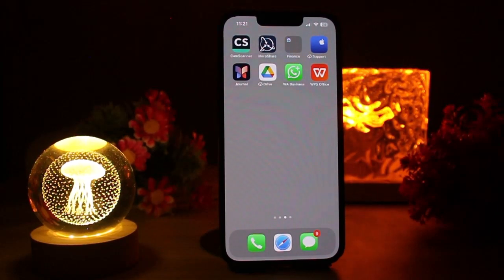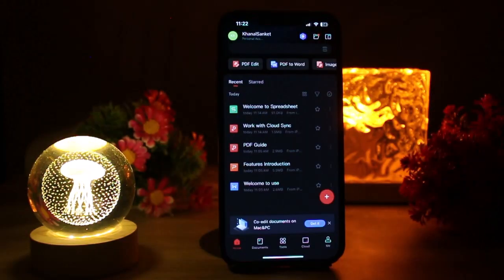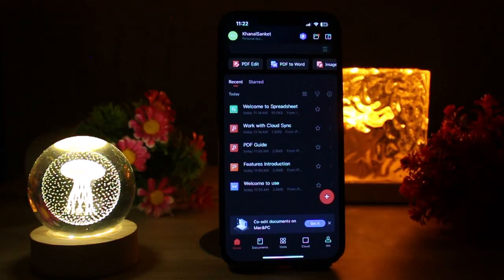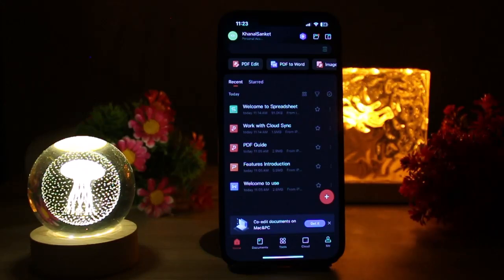How to Delete Unwanted Pages in WPS Office Document - Here's How You Can Do It - 2025